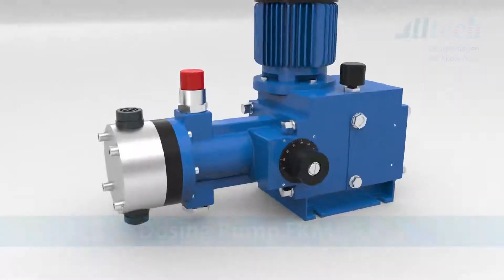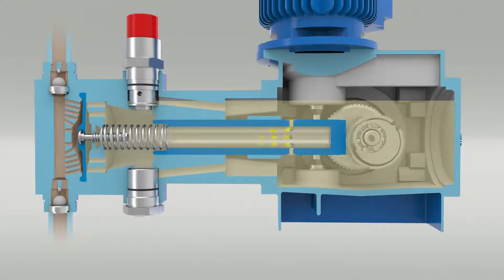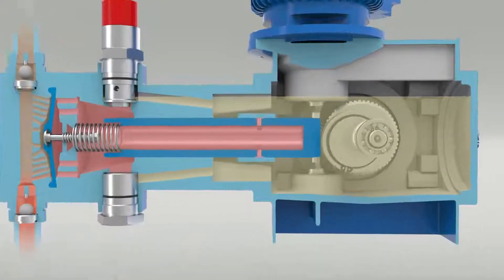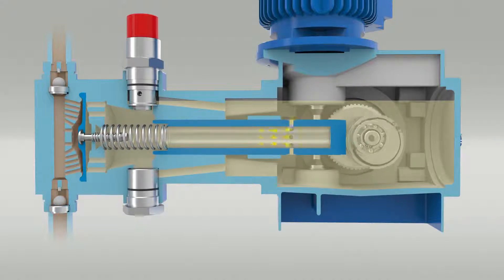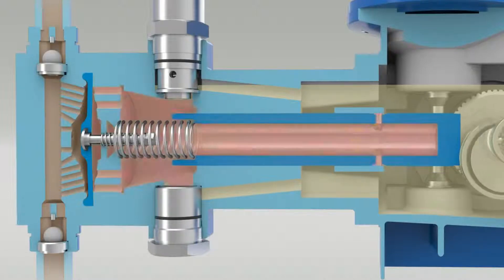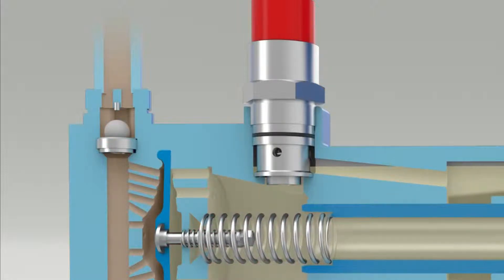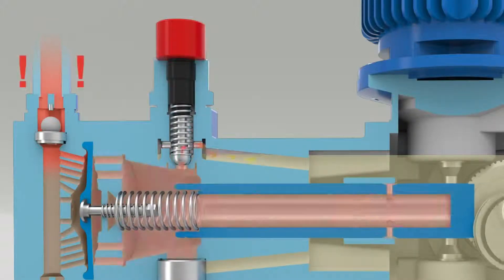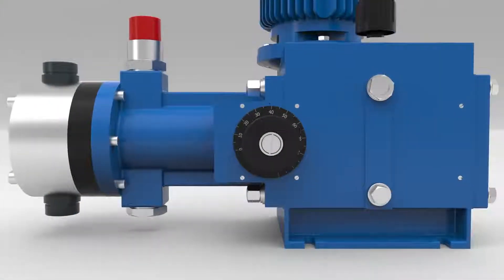FKM Functional principle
Functional principle of the piston diaphragm dosing pumps FKM. Alltech Dosieranlagen has developed piston-diaphragm dosing pumps of the FKM series for metering liquid chemicals.